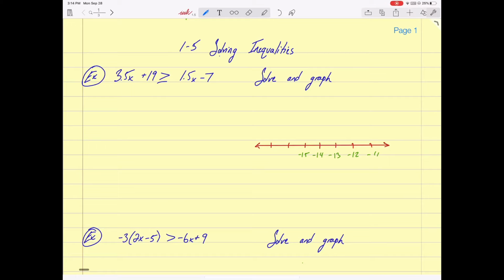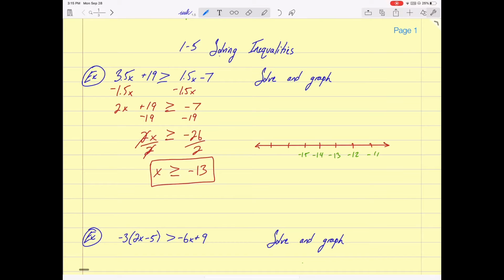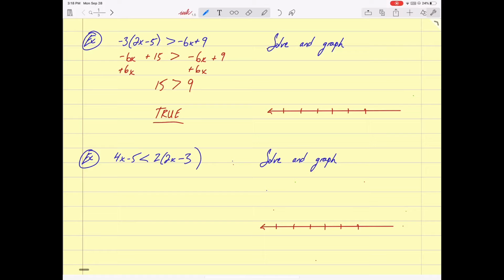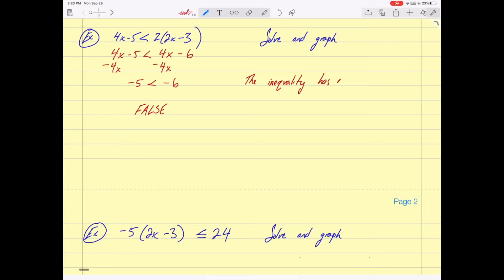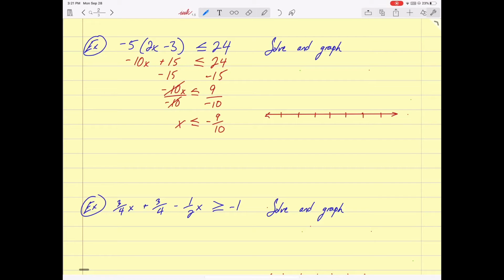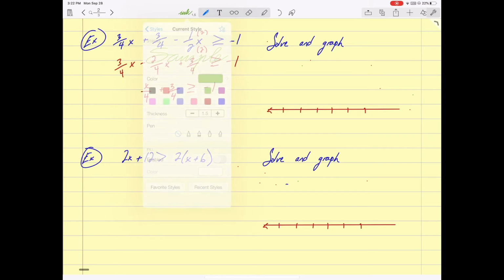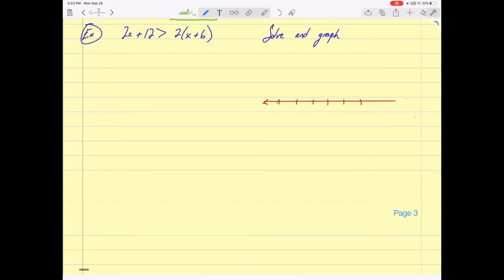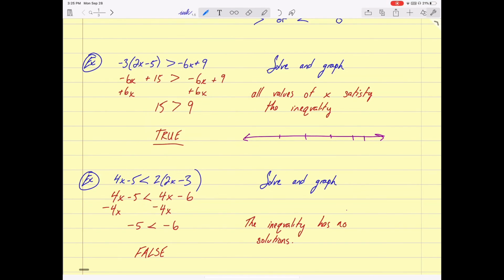Algebra 1.5 Notes